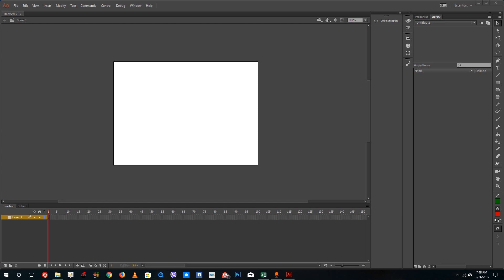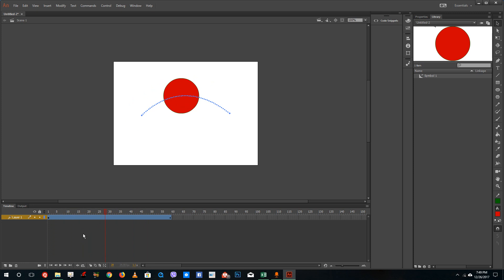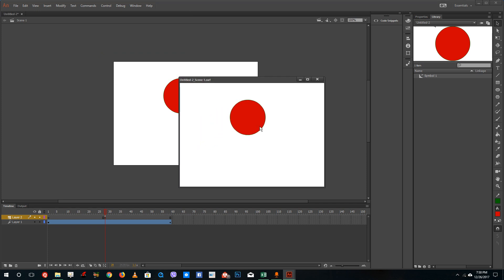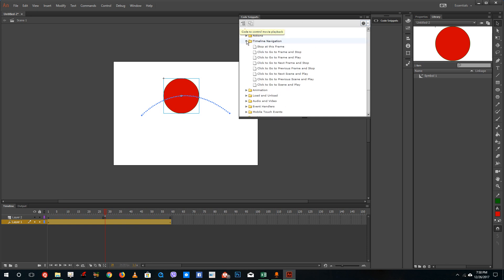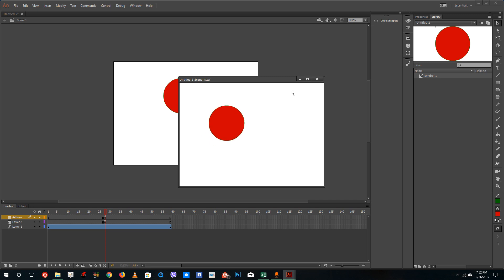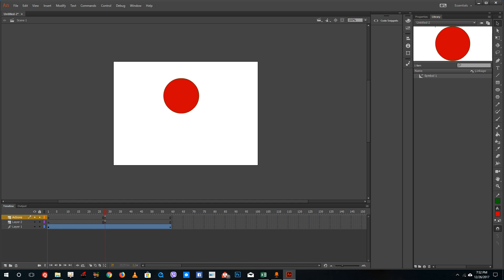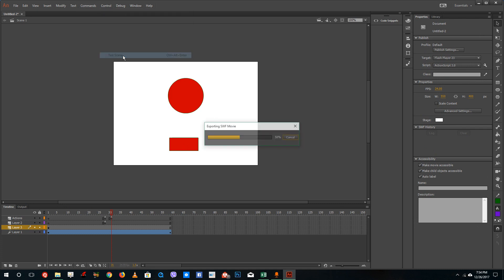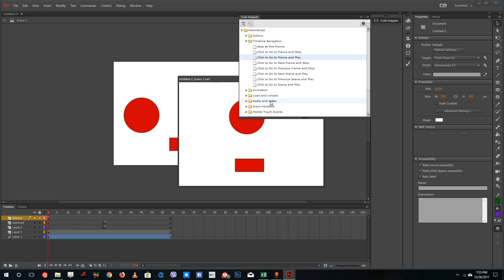Adobe Animate Tutorial - Lesson 45 - Adding in ActionScript